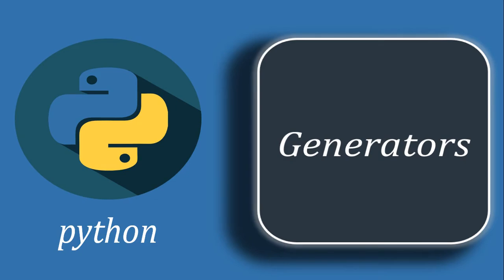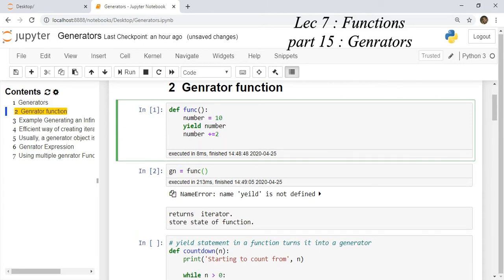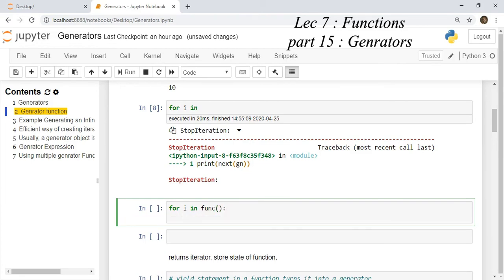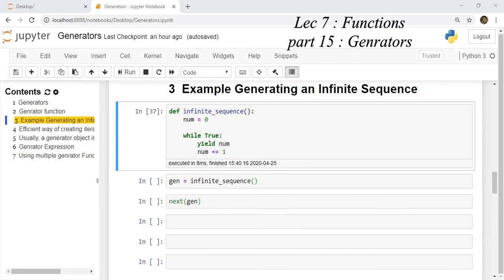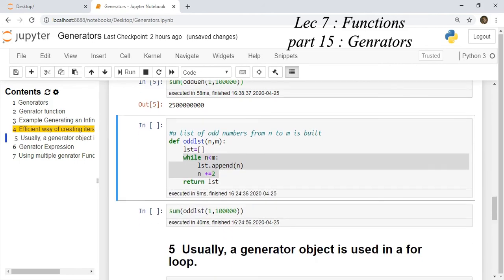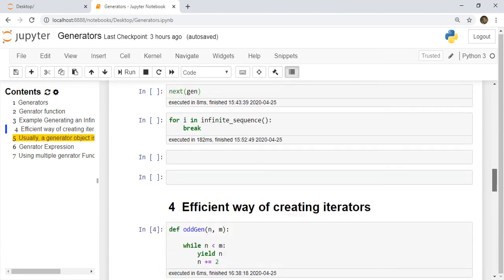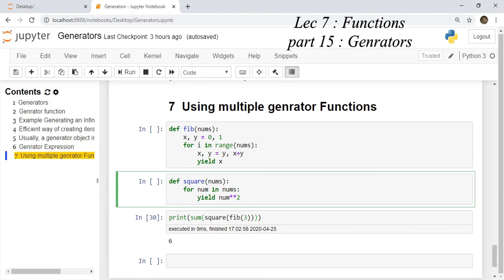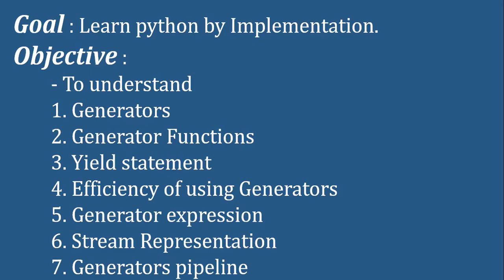Python Generators | Generators in Python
Python Generators:-
Generators in Python | Generator Functions
Goal : Learn python by Implementation.
Objective :
 - To understand
1:24 Generators
1:50 Generator Functions
2:06 Yield statement
10:35 Efficiency of using Generators
15:02 Generator expression
16:51 Generators pipeline